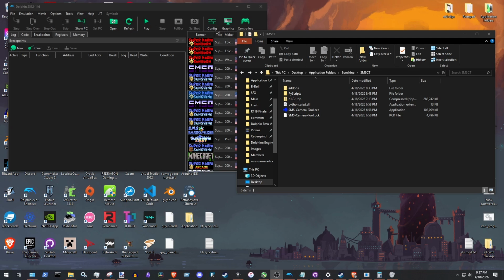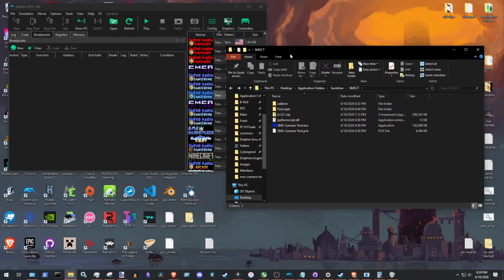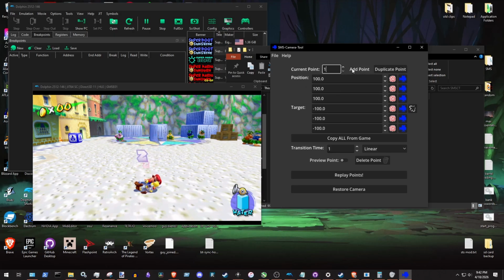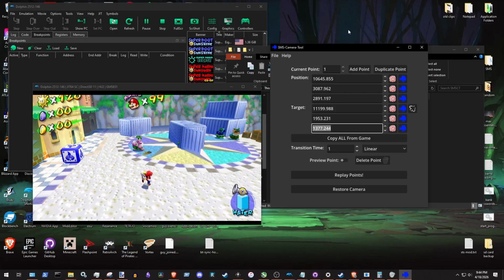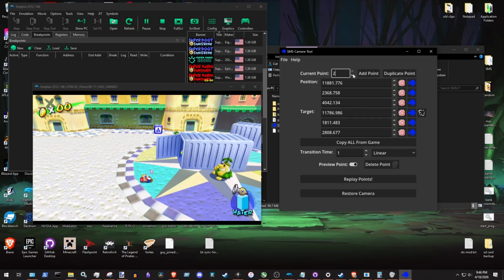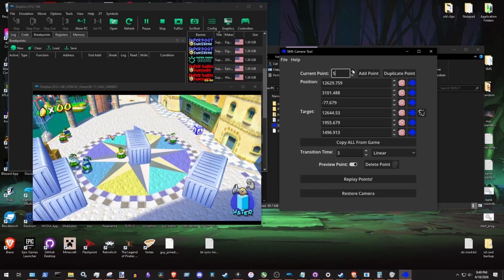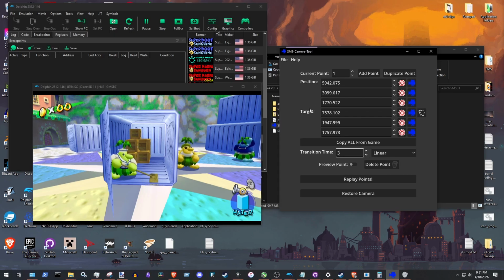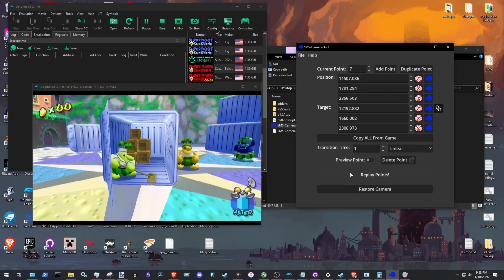How to use Super Mario Sunshine Camera Tool | Tutorial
This tutorial video was made just like SMSCT: quick and dirty lol.

0:00 - Intro
0:24 - Download/Installation
1:31 - Launch order
1:59 - Point system basics
4:51 - Preview Point and fixing the JITter camera (see what i did there?)
7:05 - Fine tune copying
8:16 - Transition Time and easing
9:11 - Replaying Points
10:29 - Restore Camera, Link Transform (unused), and misc important things